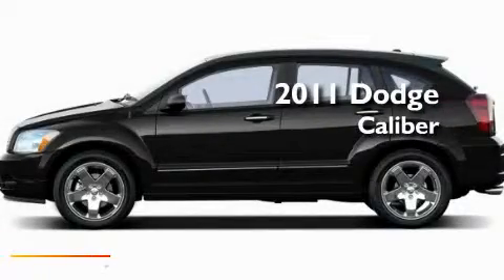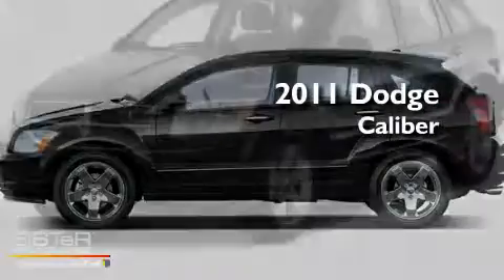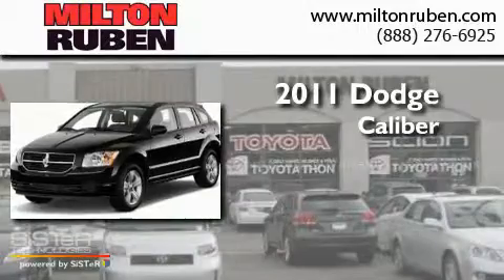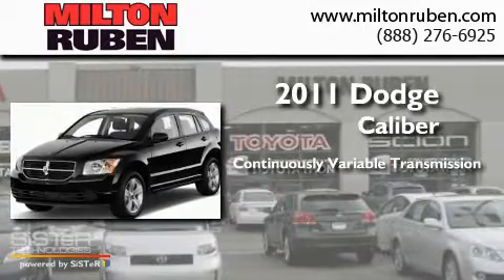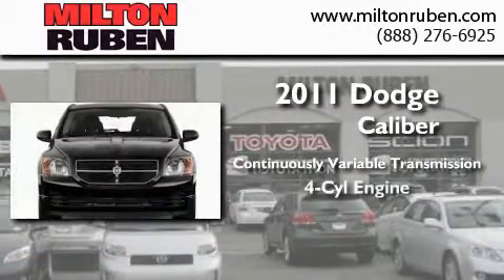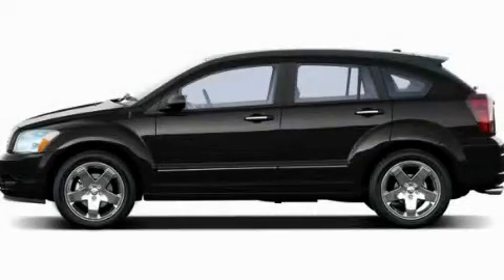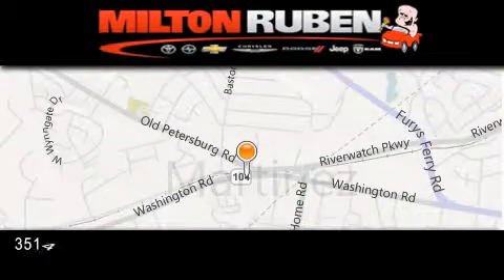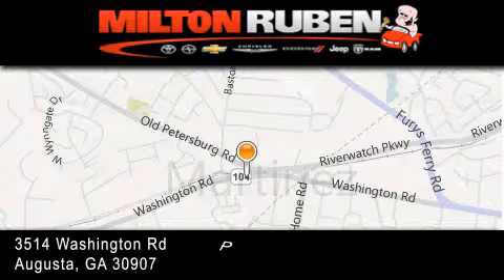2011 Dodge Caliber Harlem GA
Year : 2011
 Make : Dodge
 Model : Caliber
 Engine : 2.0L DOHC DUAL VVT 16-VAL
 Trans . : CVT
 Exterior : Brilliant Black Crystal Pearl

 Interior : Dark Slate Gray Interior
 Stock : B6445

 2011 Dodge Caliber Augusta GA